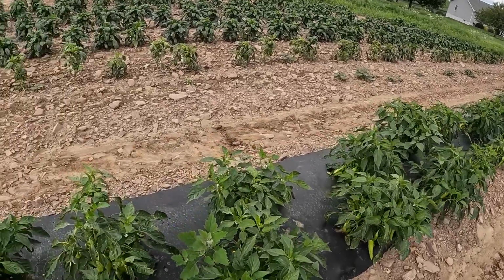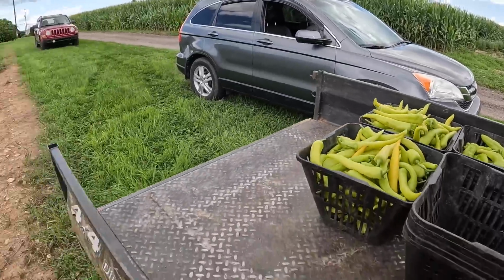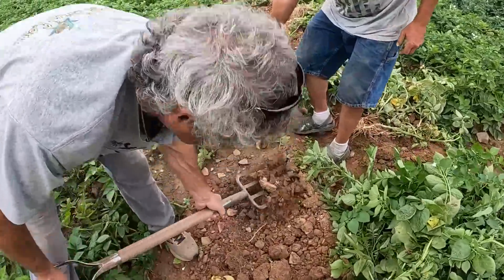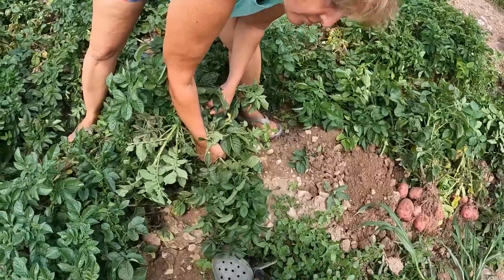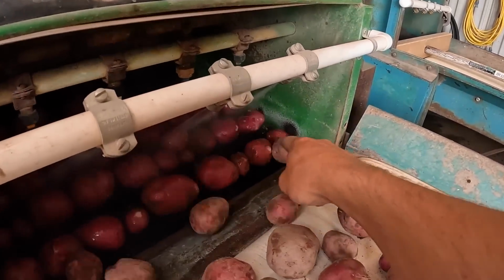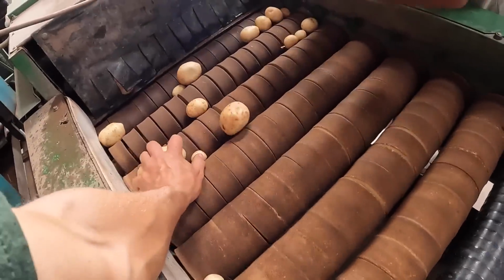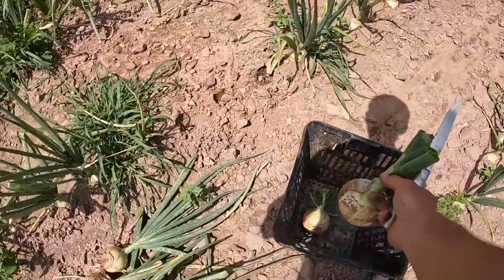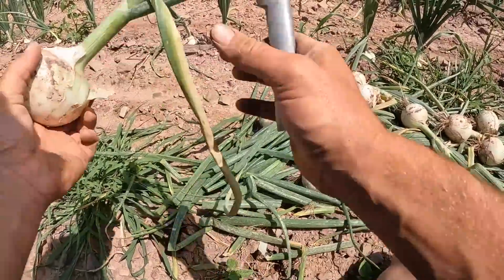Hand Harvesting Potatoes